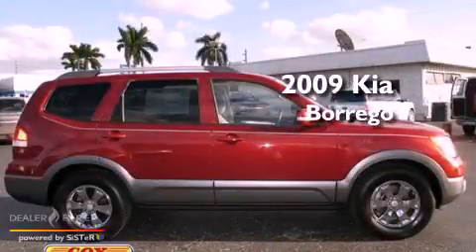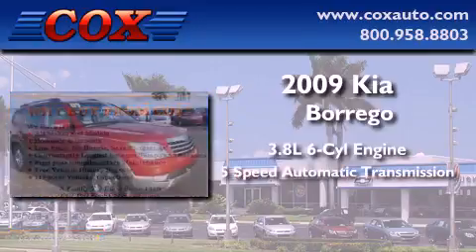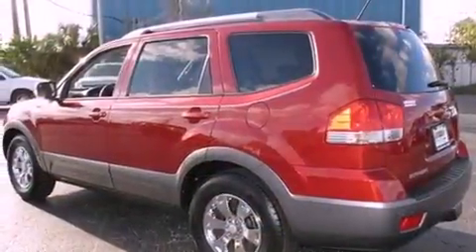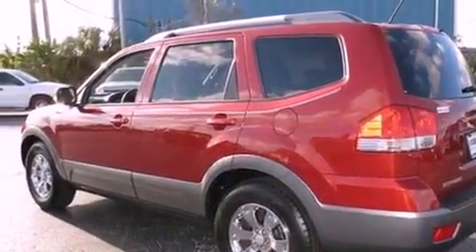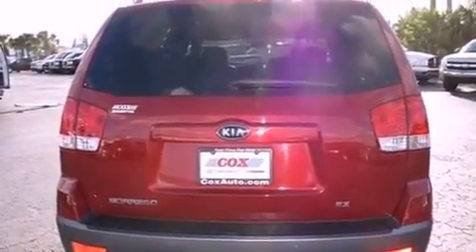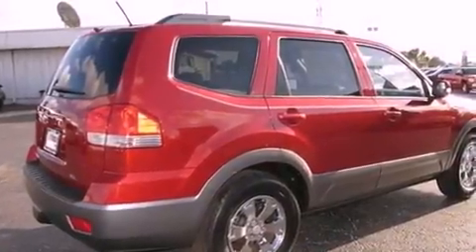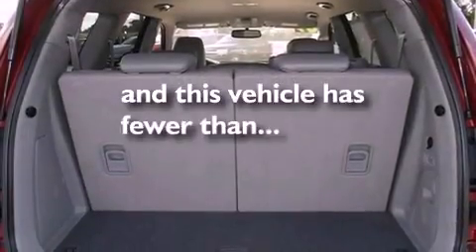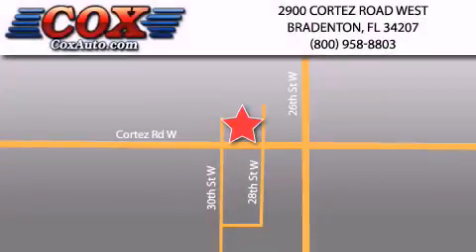2009 Kia Borrego Sarasota FL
Year : 2009

 Make : Kia

 Model : Borrego

 Engine : gas v6 3.8l/231

 Trans . : automatic

 Exterior : red

 Miles : 28,411

 Interior : gray

 Cox Automotive

 2900 Cortez Road West

 2009 Kia Borrego Bradenton FL